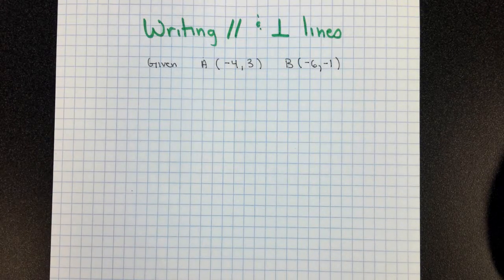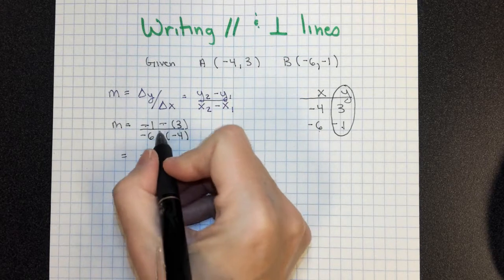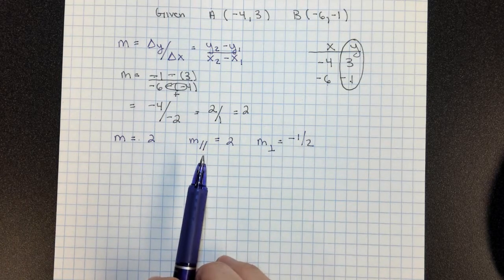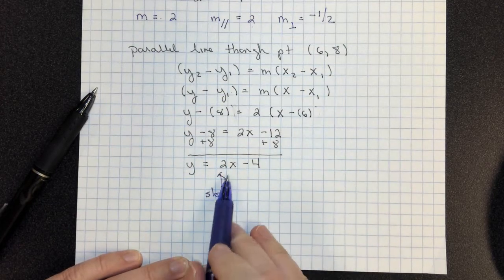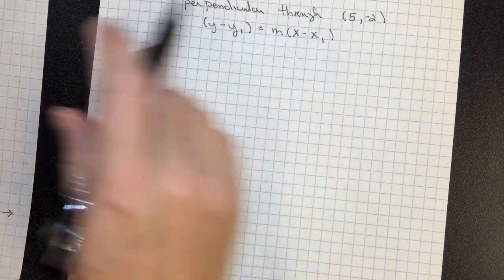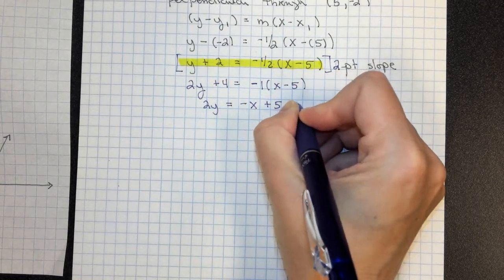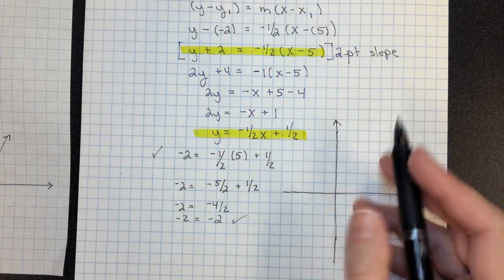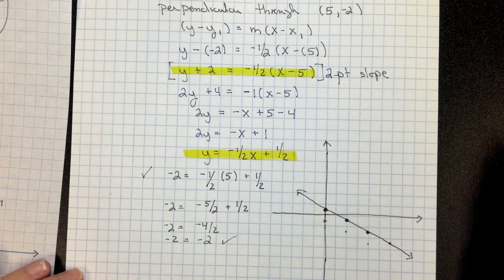Unit 3 - #3 Equation of Lines with 2 Points